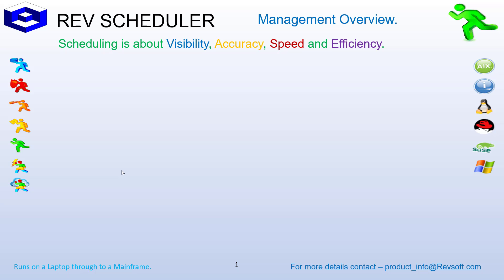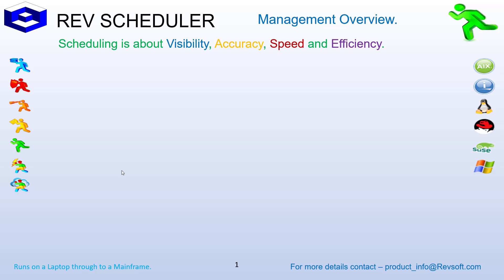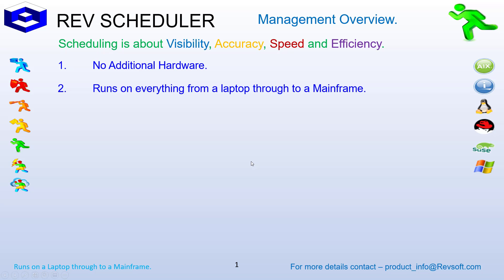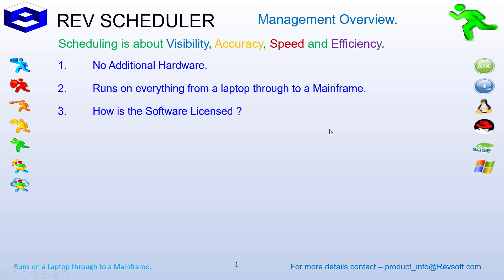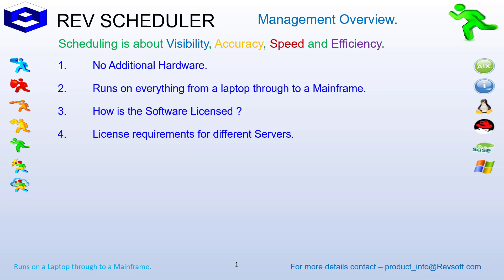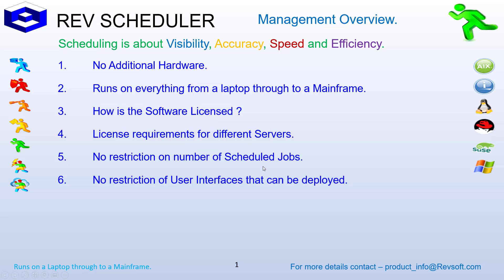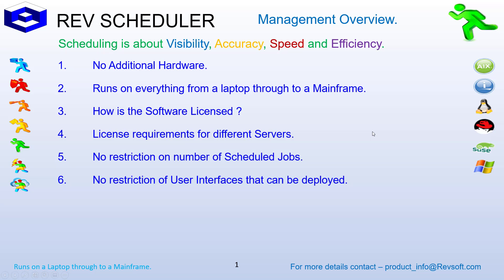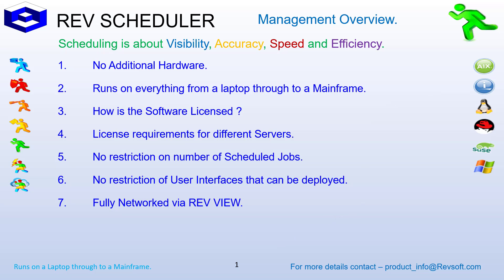REV SCH Management Overview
REV SCHEDULER Management Overview.